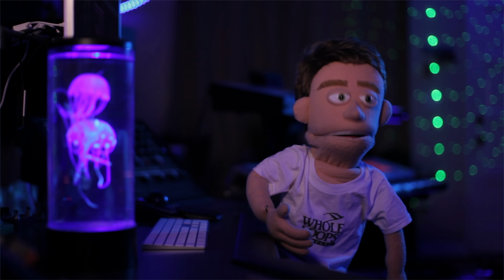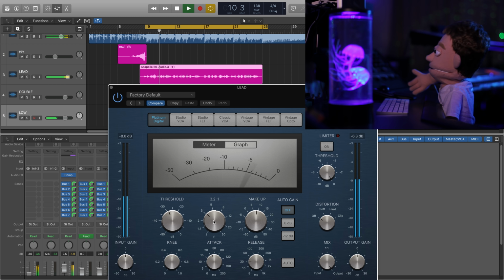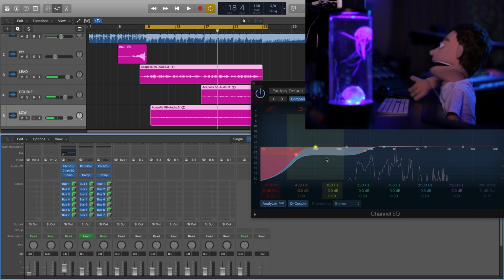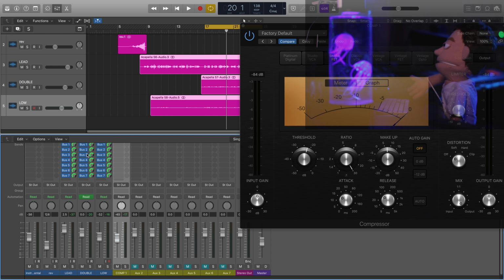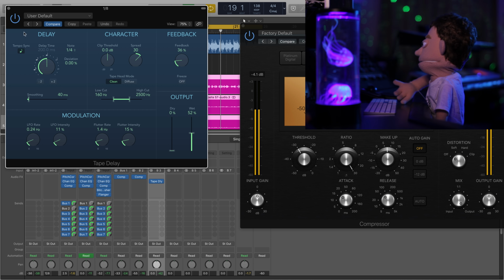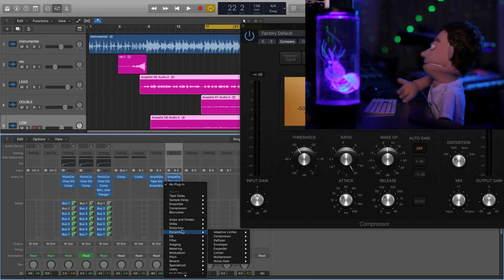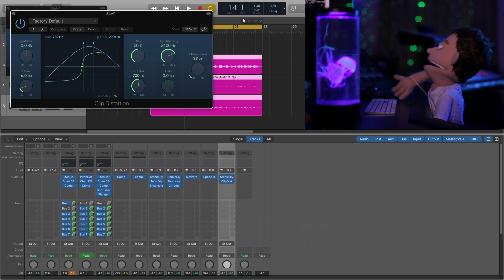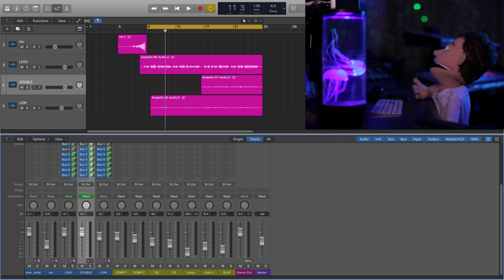Mixing Vocals In Logic Pro X Tutorial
How To Mix Vocals in Logic Pro X using Logic Plugins Only.In this tutorial a puppet creates a vocal mix template in Logic Pro x by processing a dry vocal with compression, reverb, delay, flanger, chorus, bit crusher, pitch correction and EQ plugins that come stock with logic. Producing vocals can be very easy once you've set up your mix template with your favorite vocal chain effects. Logic has way more features specifically for recording vocals such as the pitch correction plugin which I use in lieu of Antares autotune. Logic also has a brilliant vocal comping mode which I will cover in a future tutorial! Even tho we are mixing reggae style vocals in this tutorial these effect chains will also sound great on hip hop vocals, pop vocals, rock vocals, and r&B vocals.